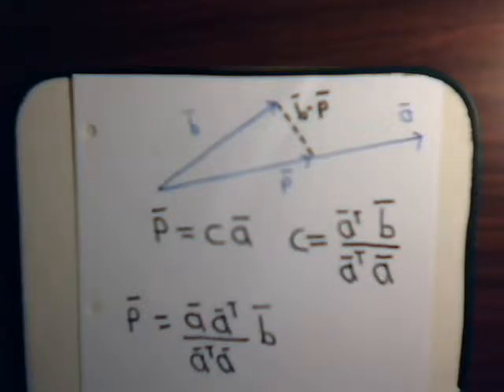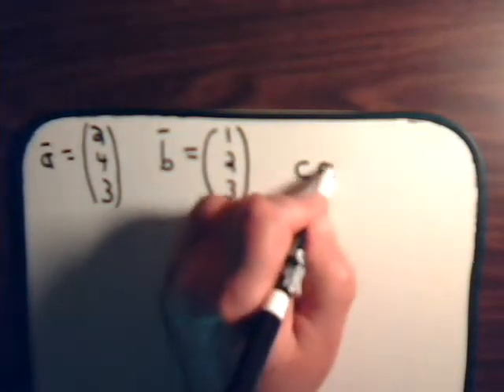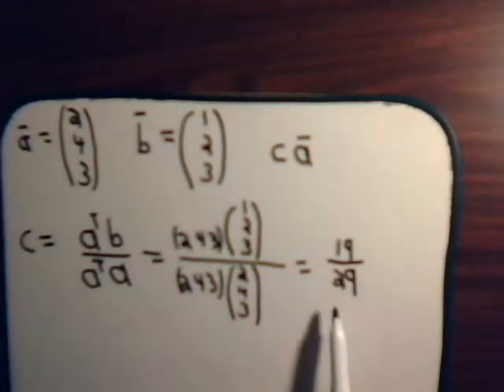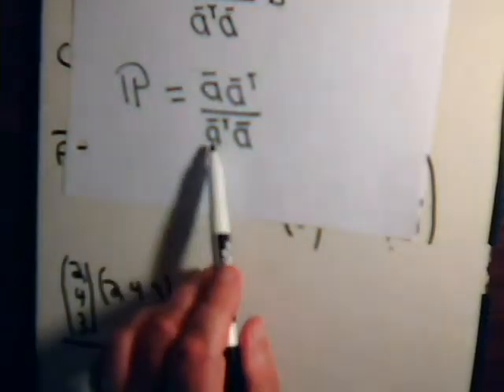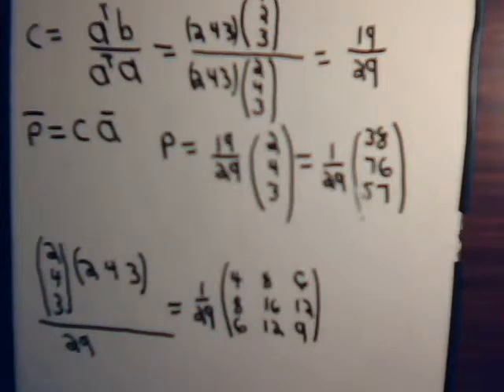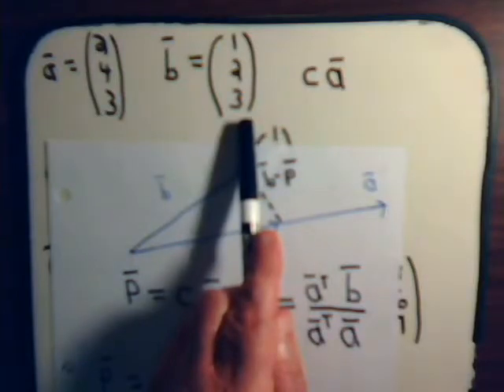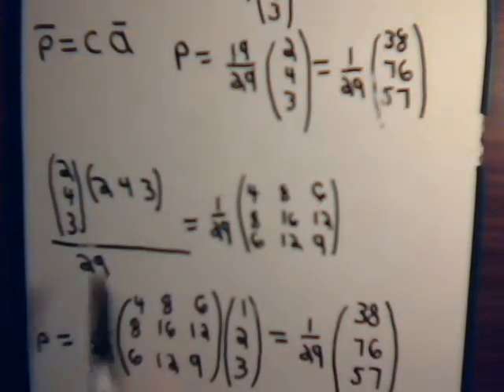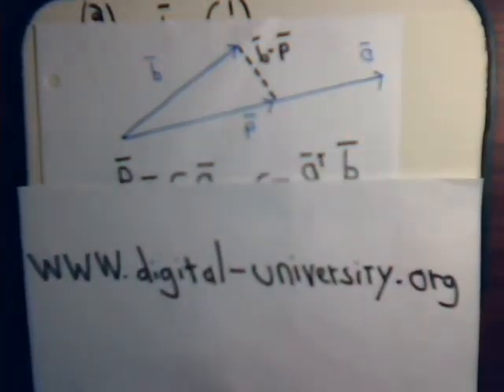Linear Algebra Video #44: Projection Operator - Part Two Simple Example